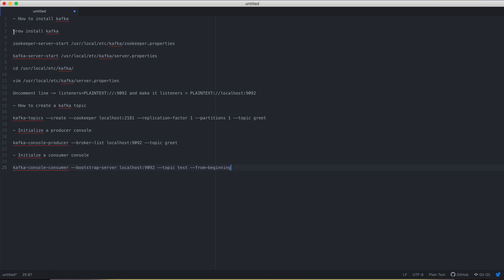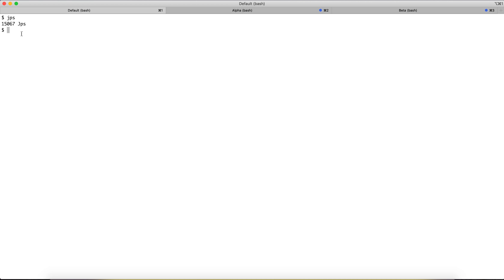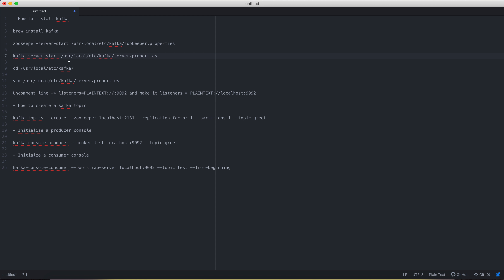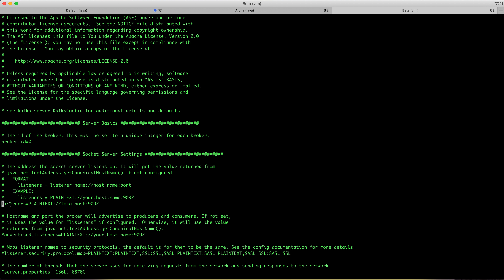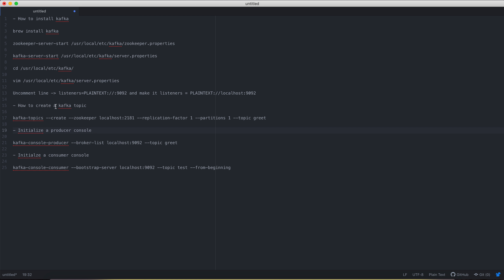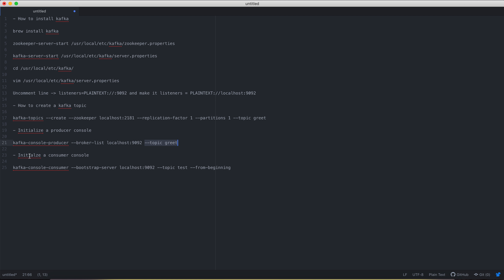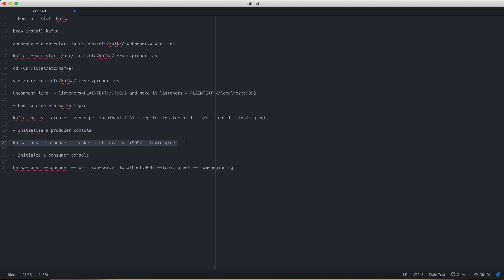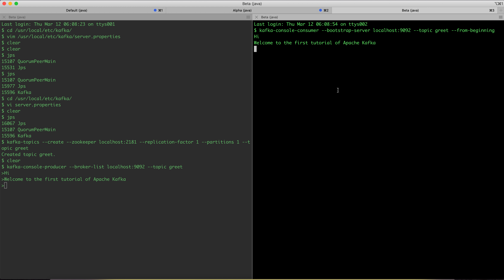Apache Kafka Tutorial - 1 : How to install Apache Kafka | Create Topics | Producer | Consumer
This video will quickly enable a learner to get started with Apache Kafka by installing Kafka on local machine & creating Kafka topics.

It also explains how to produce data using Kafka producer console and consume it using consumer console.